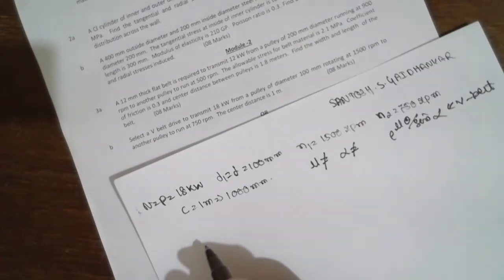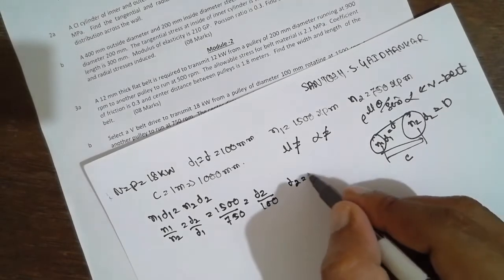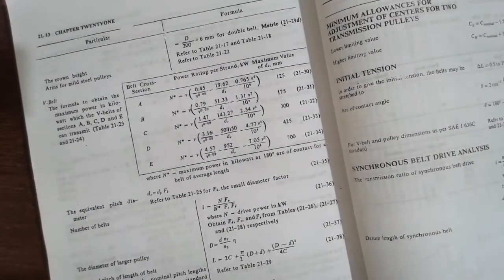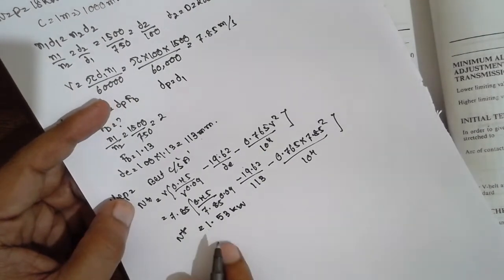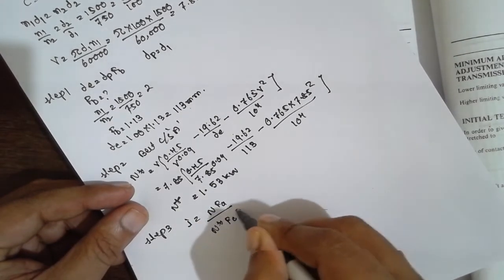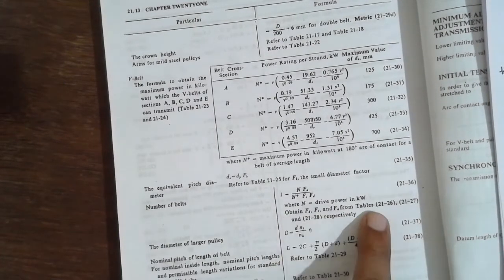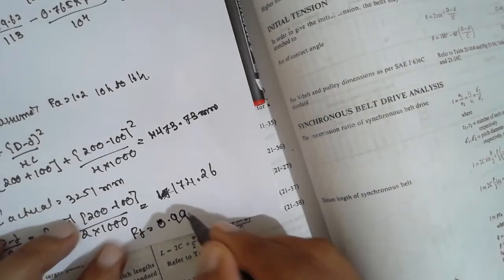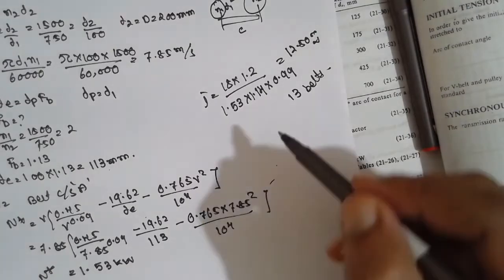V- BELTS DRIVES - PROBLEMS DME-2 LEC-3